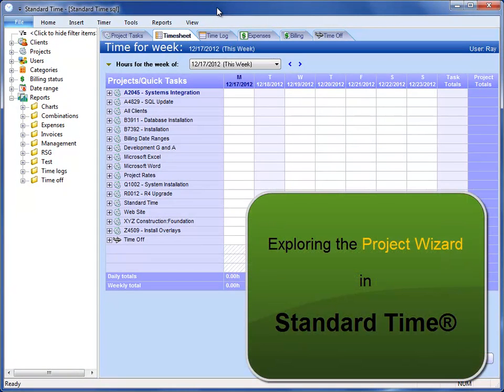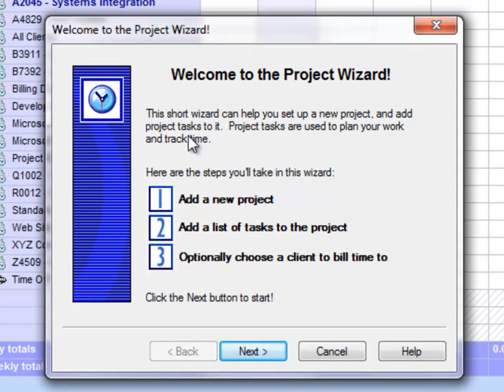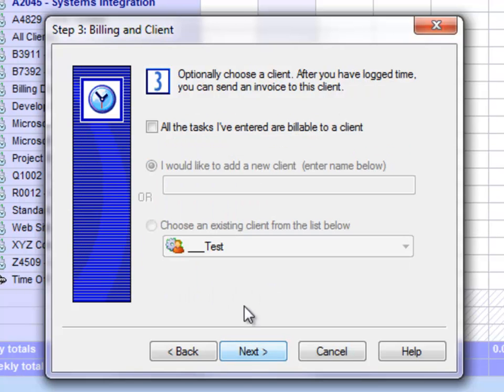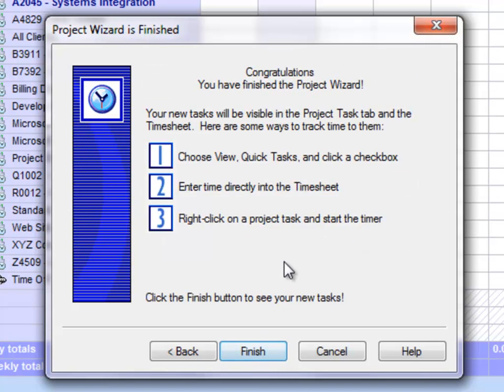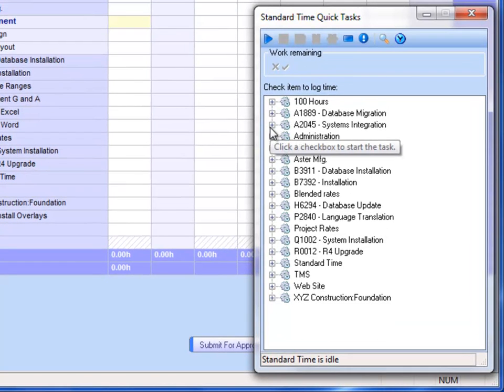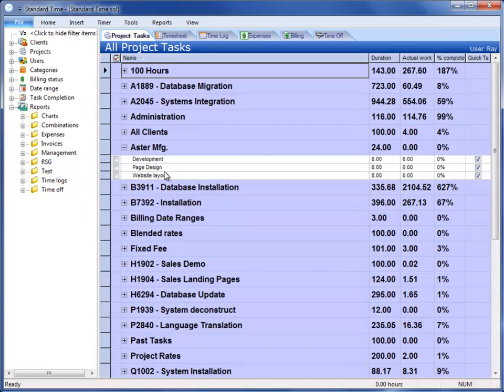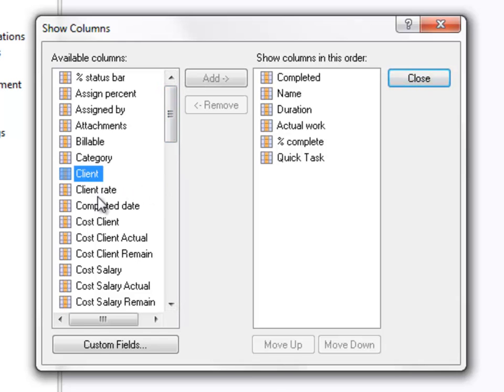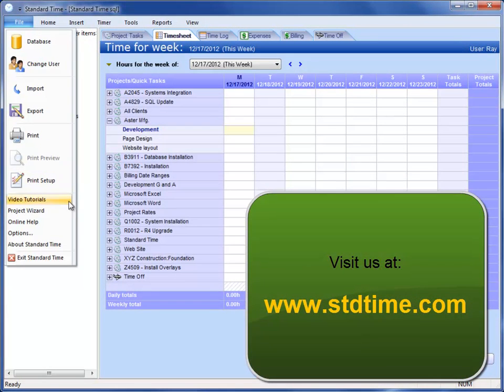Project Wizard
Did you know that Standard Time® has a project wizard that can accelerate the creation of projects, tasks, and clients?  Yep, it's pretty simple!  This video shows how.  After you create those project tasks, you can enter hours into the timesheet.  Or, you can start and stop a timer that automatically puts the hours into the timesheet.  Plus, you can track lots of other task information including costs, hours, completion, Gantt bars, percentages, and other info.  All that's available at no extra cost.  See the Project Task view.